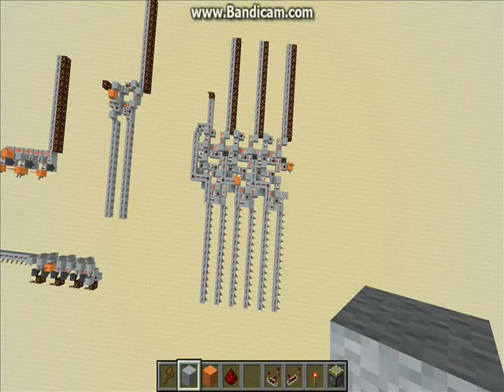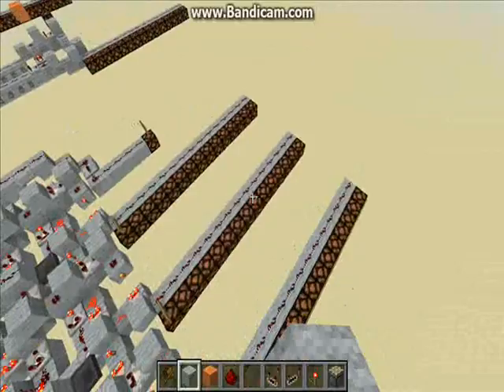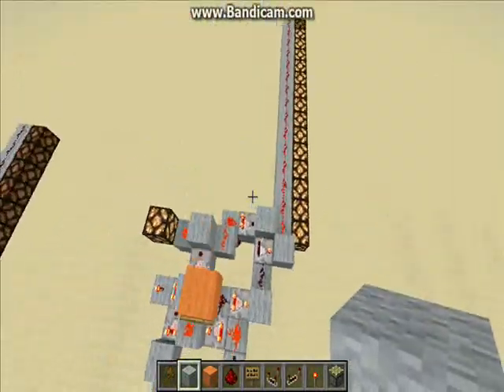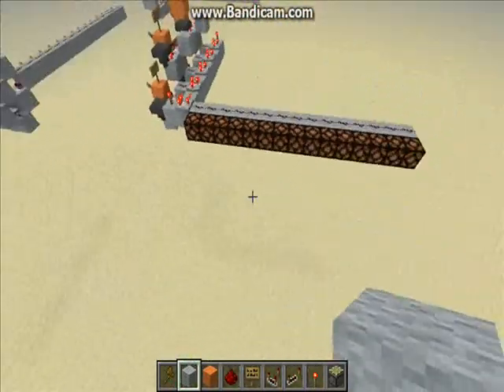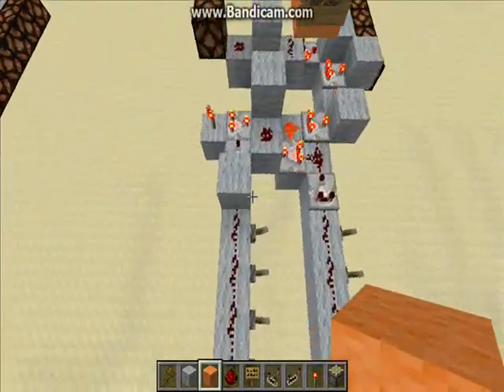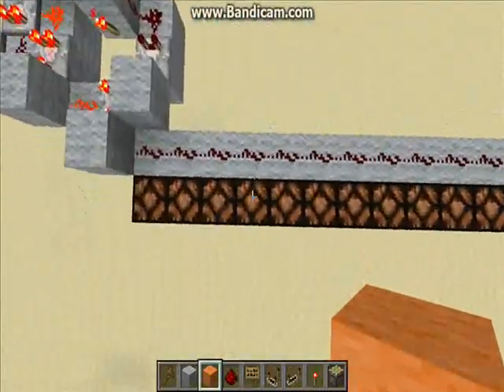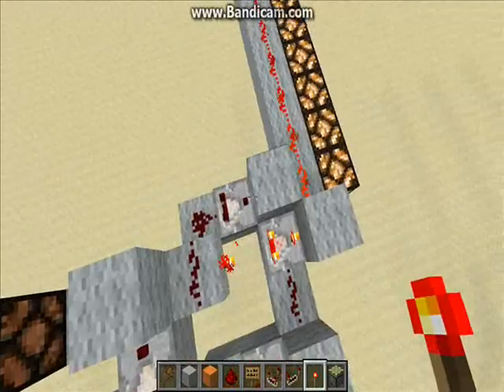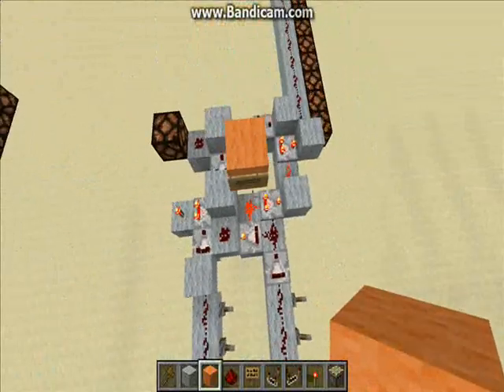Redstone showcase: Hex addition (V004)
In this video I show off my Hexadecimal full adder. I will probably do a more in-depth adder tutorial in the future. Also, you can blame Malcolmforde for the random Skype noises :P

I'm also experimenting with a new compression format so tell me if it looks weird...